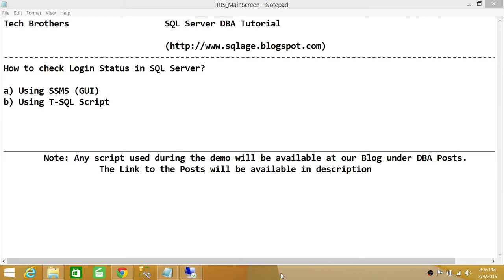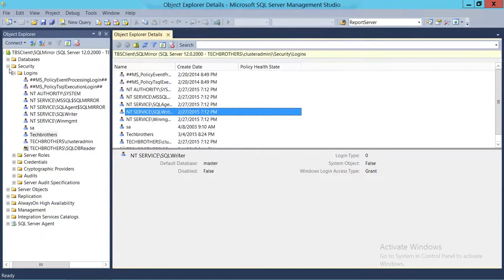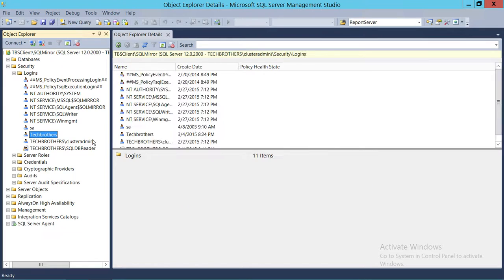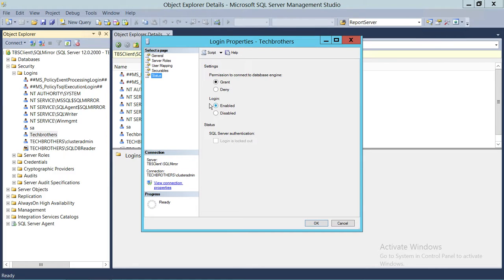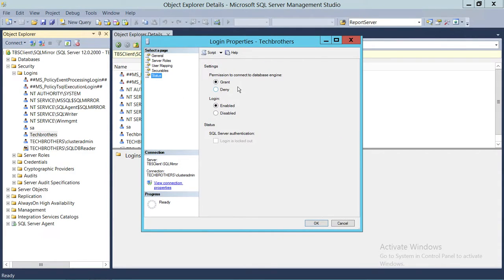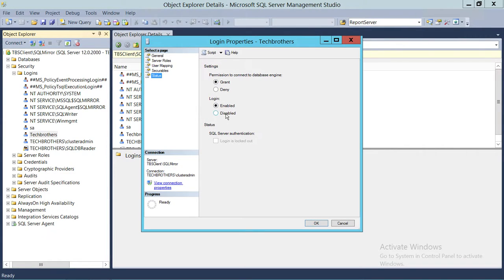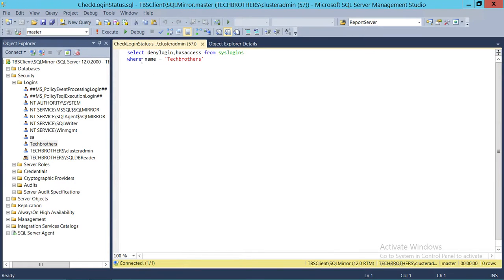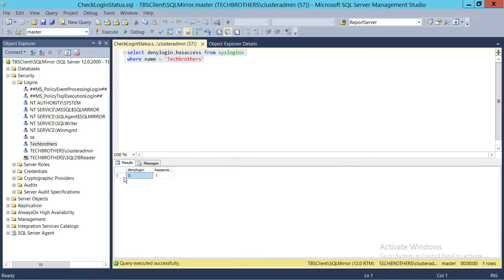SQL Server DBA Tutorial 53- How to Check Login Status in SQL Server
In this video you will learn how to check the status of the login in SQL Server using SQL Server management studio as well as using T-SQL Script. It also demonstrates what is SQL Server Login Deny, Grant, enable and disable options in SQL Server.

Link to the post for this video with scripts